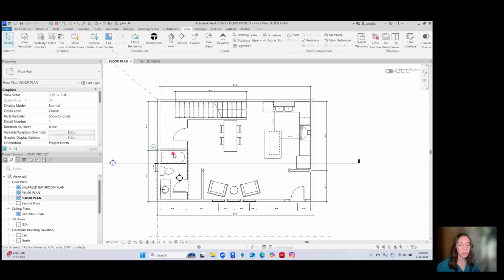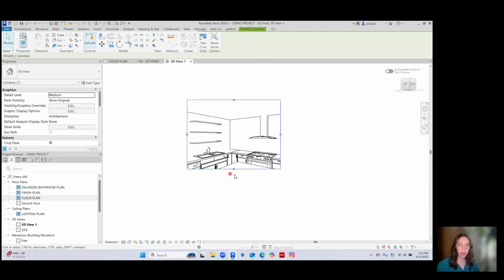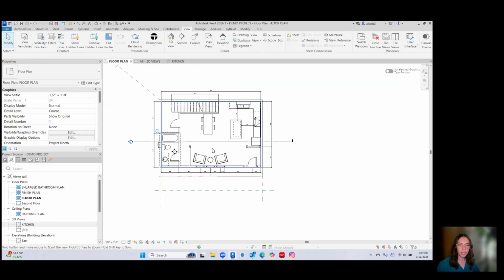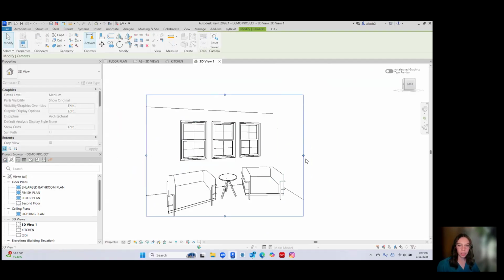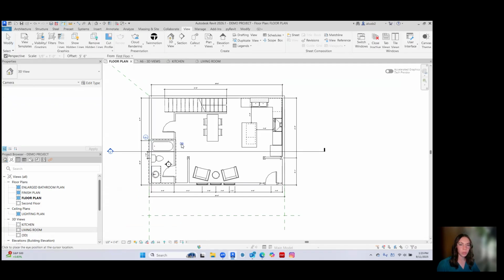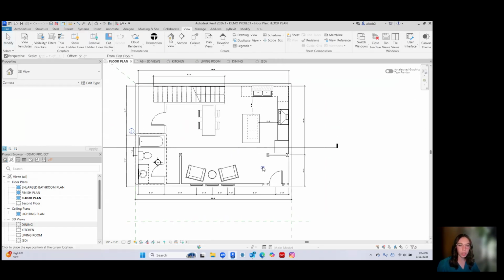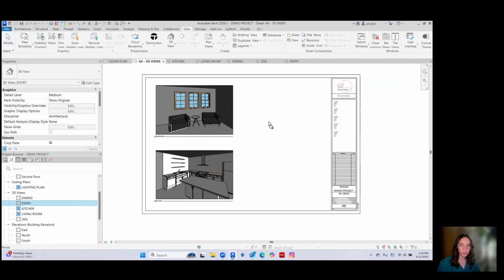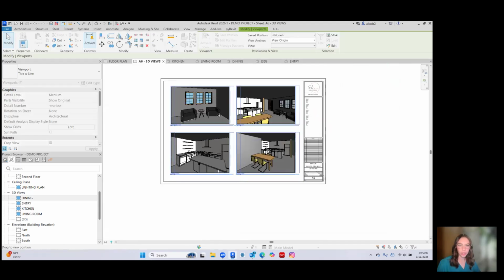Revit for Beginners: How to Create Shaded 3D Views